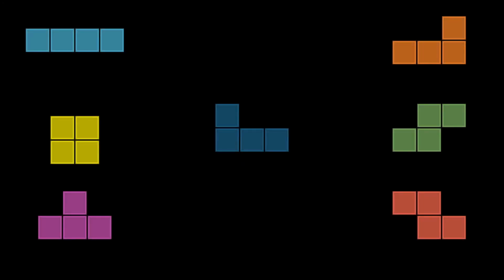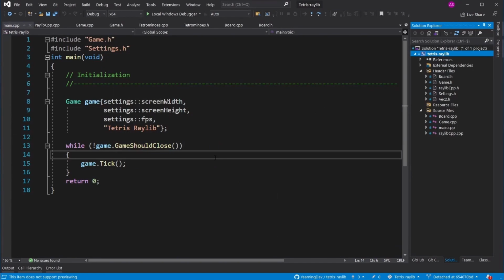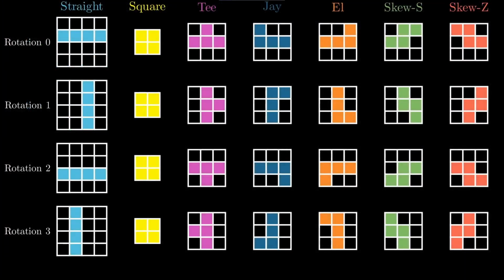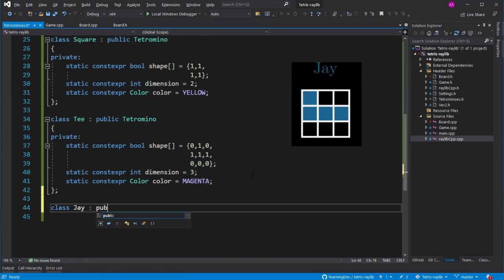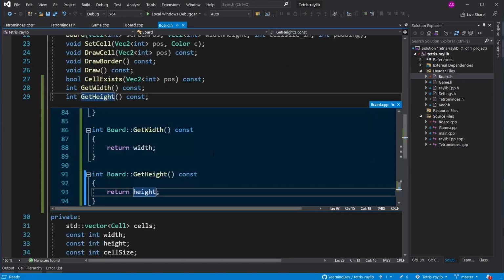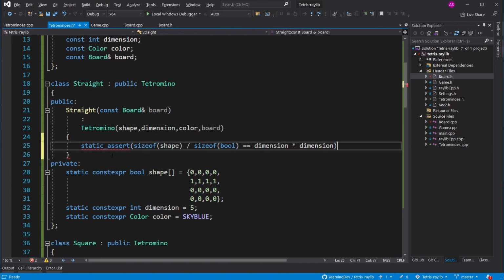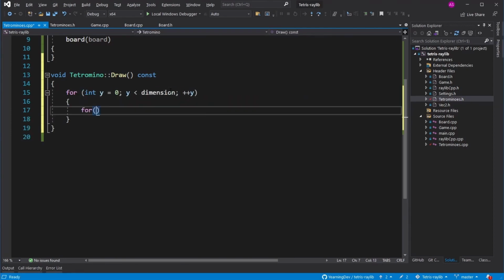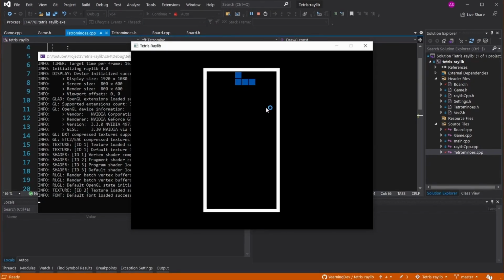C++ Game Programming Tetris Raylib - Part 4A [Tetrominoes & Rotation Formulas]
In this video, we learn all about tetrominoes and how they can be represented in memory, of course, with some C++ knowledge sprinkled on top.

0:00 - Summary
0:27 - Presenting the Tetrominoes
0:52 - Figuring out the memory representation of the Tetrominoes
2:54 - The Tetrominoes sheet
3:19 - Note : Now using Raylib 4.0+
4:07 - Emptying the board
6:16 - Why inheritance is interesting for Tetrominoes
6:54 - Implementing the Tetromino base class
7:48 - Implementing the Straight derived class
9:19 - The reasons for not using a std::vector to hold the shapes
10:05 - Adding the rest of the shapes
11:53 - Why we need to use pointers to arrays
13:36 - How to handle the Tetromino initialization
16:13 - The issues pointers may cause
16:49 - Using static assertions to keep the issues in check
18:55 - Finishing the constructor of every shape
19:11 - The memory layout of a C++ program
21:05 - Drawing the Tetrominoes to the board
25:04 - Like, comment & subscribe !